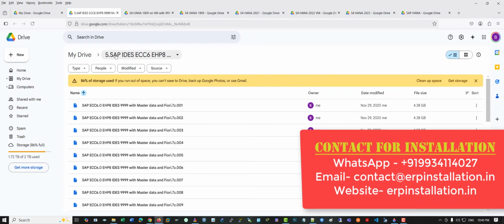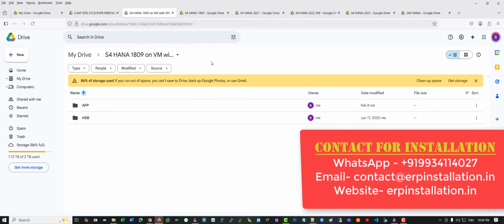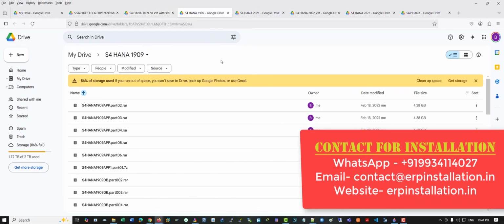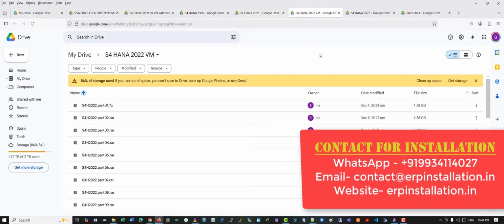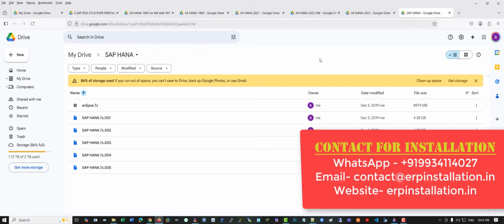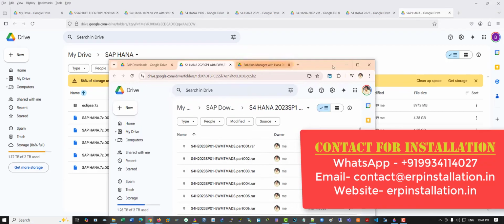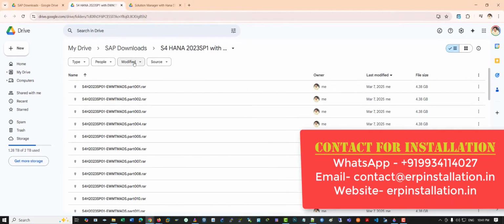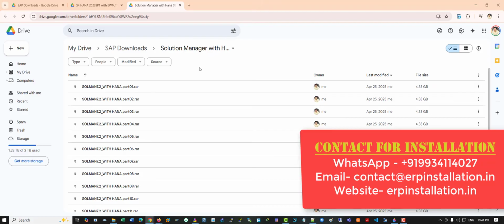Download & SAP Installation Service on PC, Cloud & Network. Multiple User Access, Remote Access.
SAP Installation Services ON  | PC | Network | Cloud | SAP GUI & Fiori Setup | Remote Access Setup

Looking for reliable SAP installation services? We offer end-to-end SAP installation and remote access solutions for:

✅ SAP on Personal PC / Laptop
✅ SAP on Network & Local Servers
✅ SAP on Cloud (AWS)
✅ SAP GUI Installation
✅ SAP Fiori Setup
✅ SAP Remote Access Configuration

With our expert setup, you’ll get smooth SAP performance, fast access, and a ready-to-use environment tailored to your needs.

💻 Suitable for Students | Freelancers | Consultants | Training Institutes |
🌐 100% Remote Installation Support Available
🚀 Quick Setup | Affordable Price